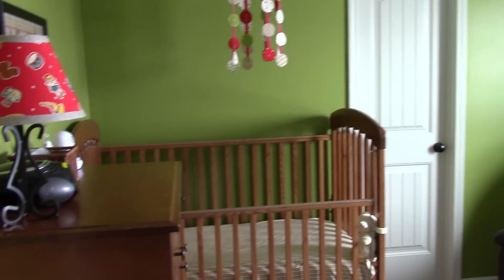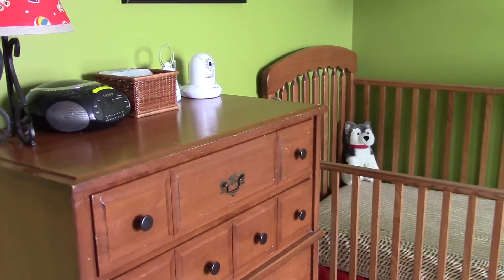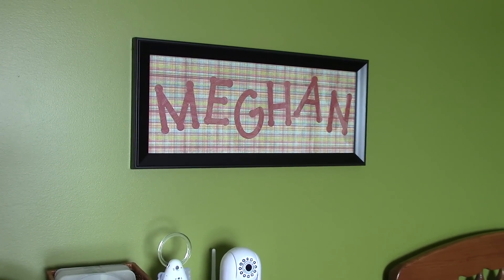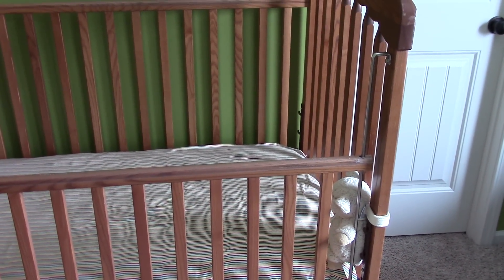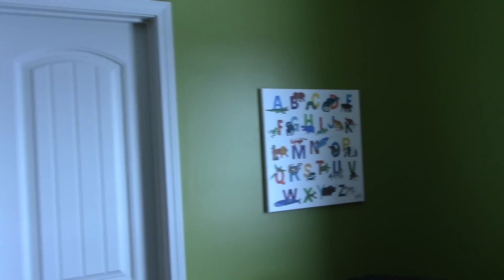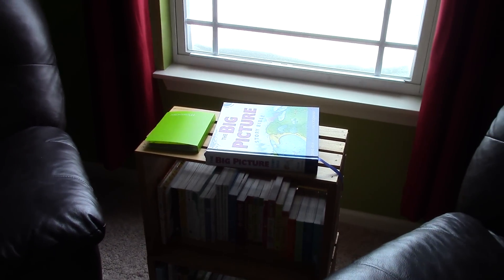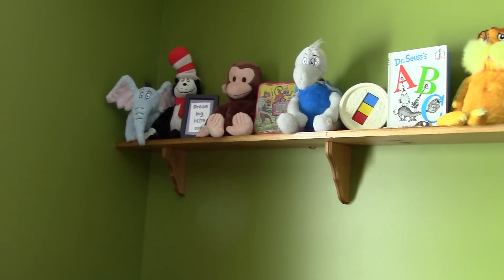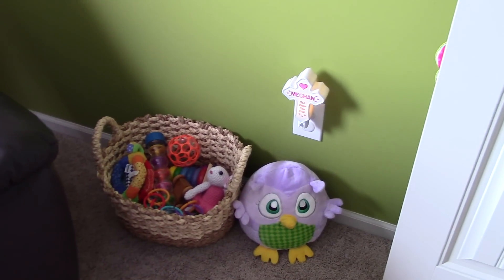Meghan's Nursery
Before our little girl arrives, I thought I would show what the room looks like all pretty and decorated and un-lived-in.